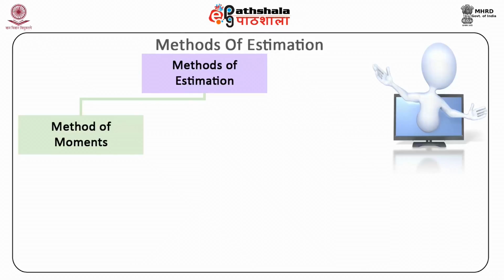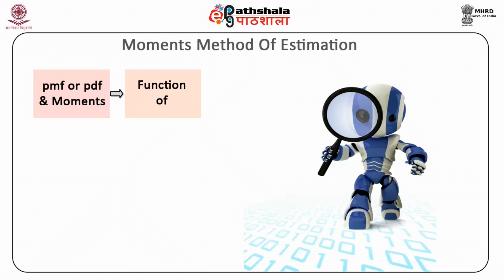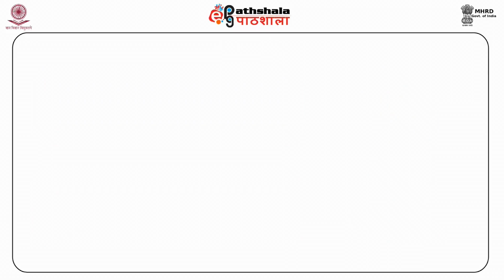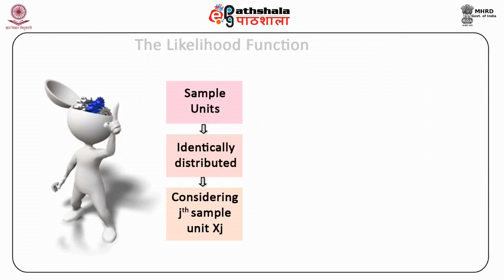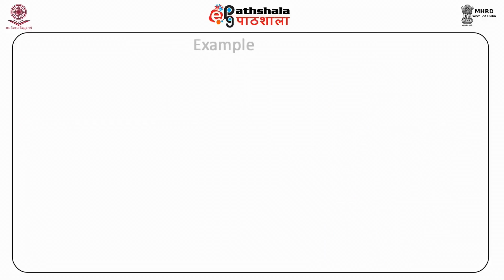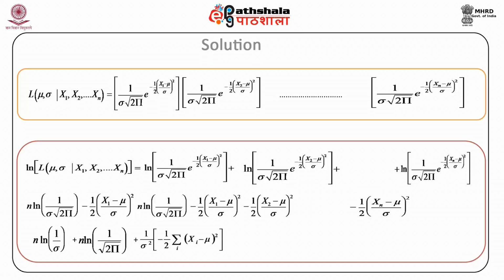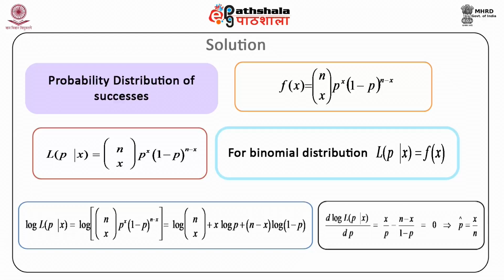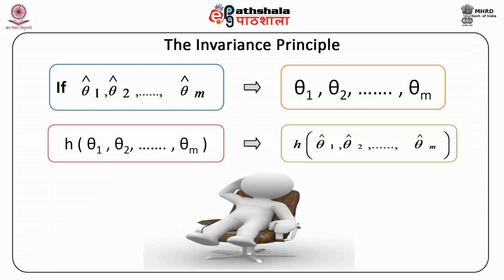Method of Point estimation (BSE)